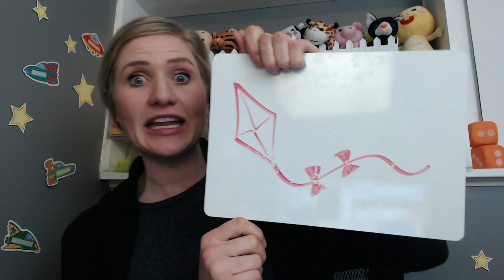UPDATED Lesson B Walk Through VIPKID Level 2/3 Mock Class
Slide-by-slide walk through of UPDATED (as of March 2019) Level 2/3 Lesson B certification material. Get insider tips from a VIPKID mock class mentor and veteran teacher.

2:07        Into Slide
2:45        Reward Slide
4:21        I-vocabulary (kite and doll)
5:43        P-vocabulary (She flies a kite/ This is her doll)
7:05        A-vocabulary (Drag and drop)
9:26        I-Verb (fly)
10:25      P-verb (drag and drop)
12:20      A-Verb (listening)
13:53      I-Sentence Frame (Do you...)
15:30      P-Sentence Frame (Do you...)
16:31      A-Sentence Frame (Do they/ he...)
18:39      E-Free Talk (Conversation)
19:39      Goodbye Slide
If you don't have a referring teacher, I'd love to help you out!!

If you have started the application process, you can plug my code- SHARO0001 (SHARO, zero, zero, zero, one) into your portal on the top right corner or email stating that Sharon Tavares  code SHARO0001 referred you. I appreciate you taking the time to do so and look forward to connecting with you!!